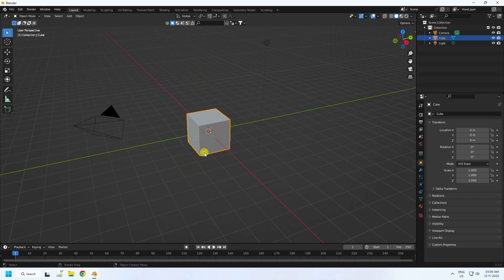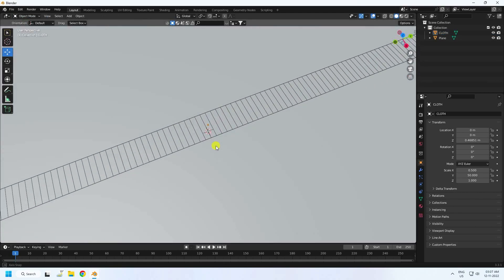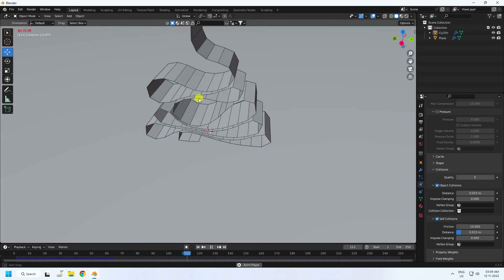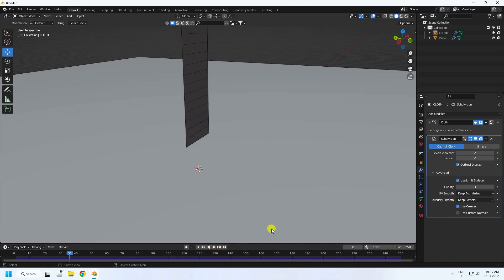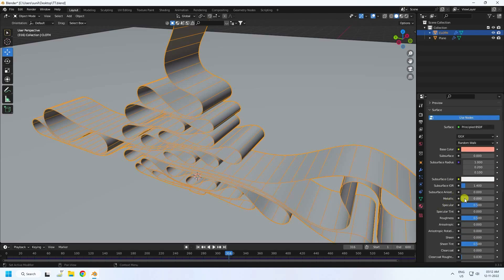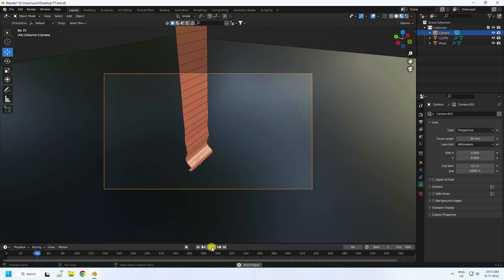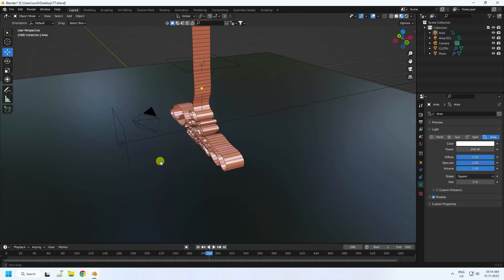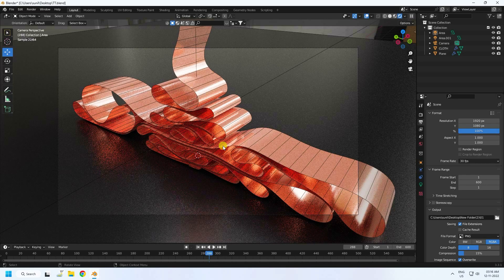Folding Tape Blender Cloth Simulation No Geometry Nodes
In this Blender Tutorial, I will show you an easy way to make a cloth simulation. You will learn an easy way to simulate cloth physics in Blender

Intro  00:00
Modeling  00:43
Collision And Cloth Simulation 02:30
Material 05:20
HDRi 06:25
Camera 06:40
Lighting 07:40
Render Setting 08:20
Final Render 08:35